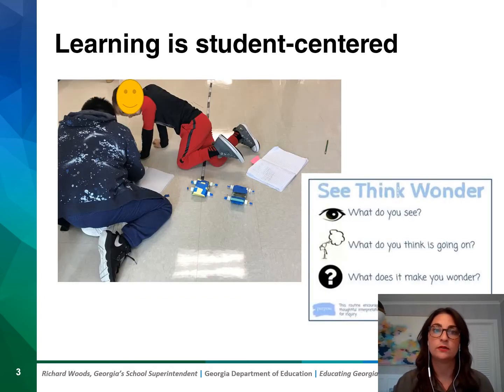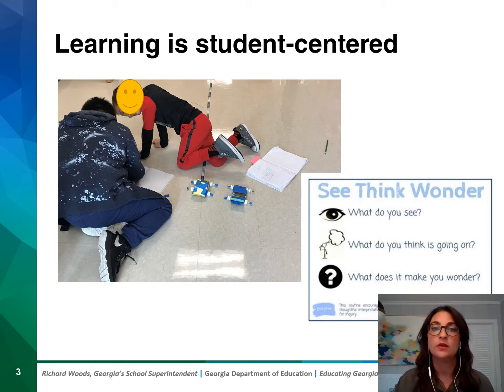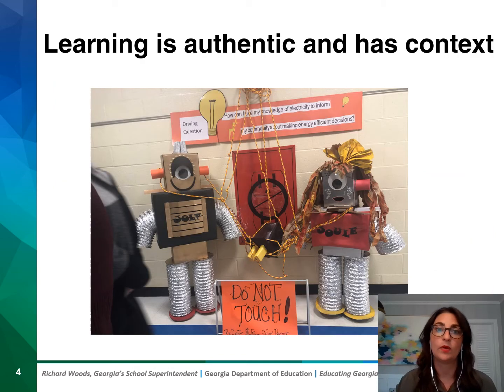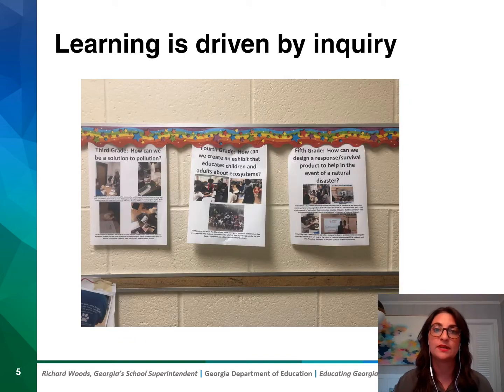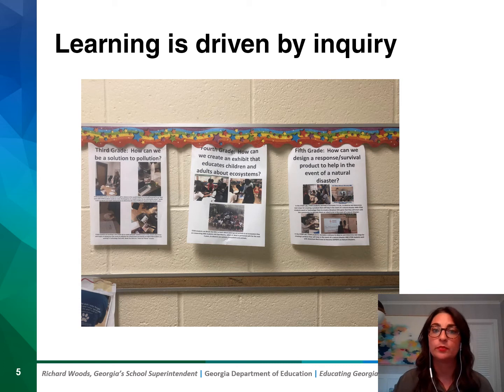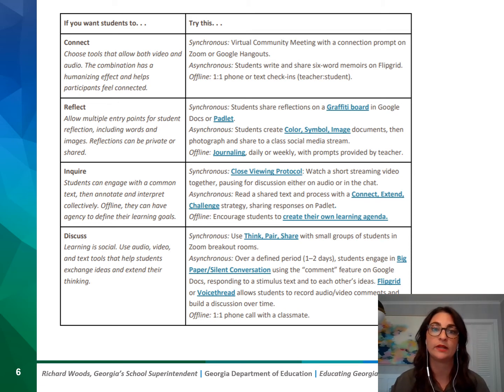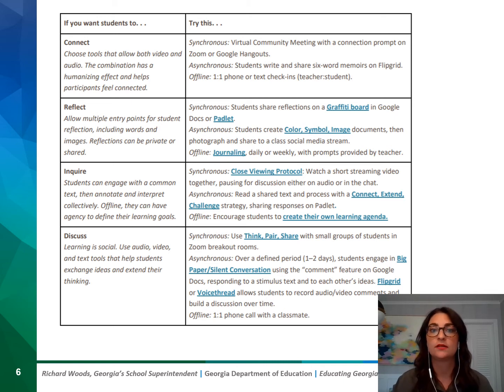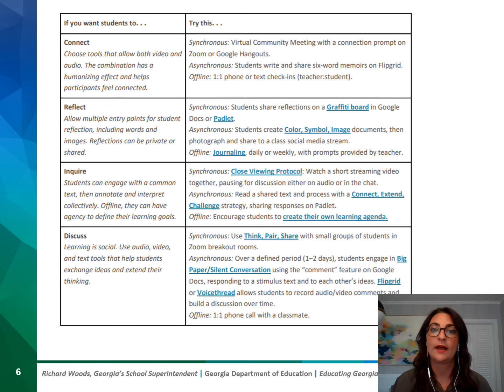Instructional Strategies Ep 1